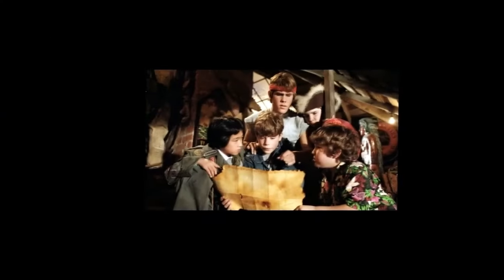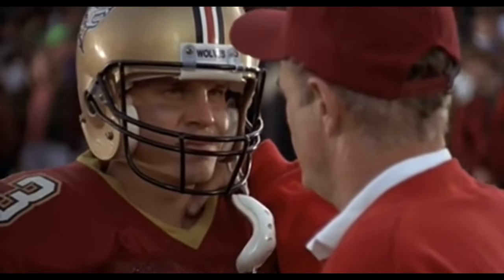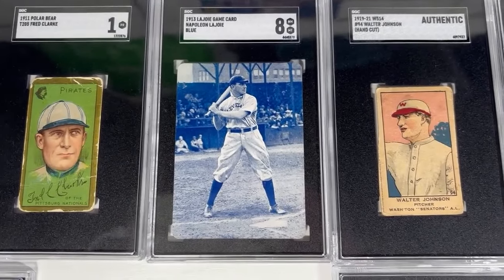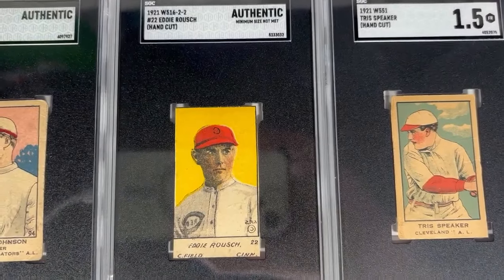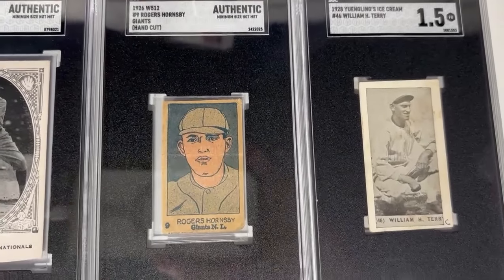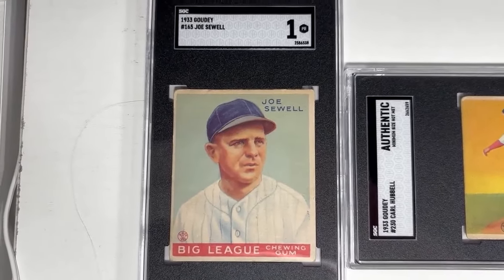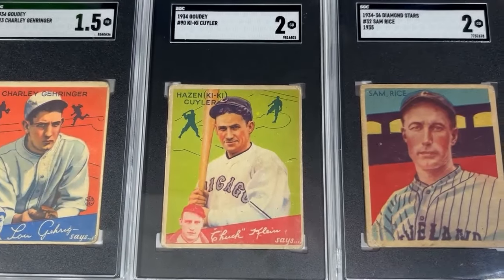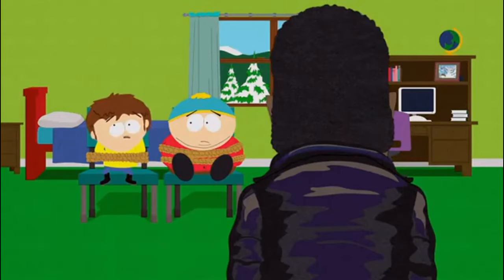My Pre-War HOF Baseball Card Collection, A Table Top Display for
I recently received an amazing care package from Joe @4softcorners728. The gift there joined with my other cards for a table top display of all of my pre-war Hall of Famer baseball cards.

Special Appearance by Adam @vintagesanctuary